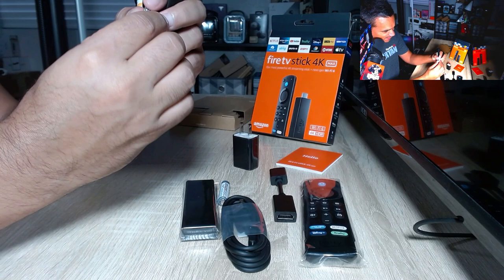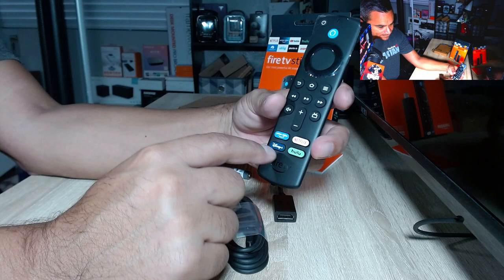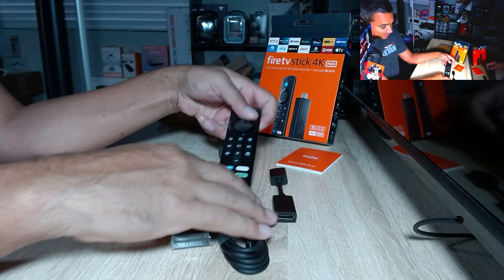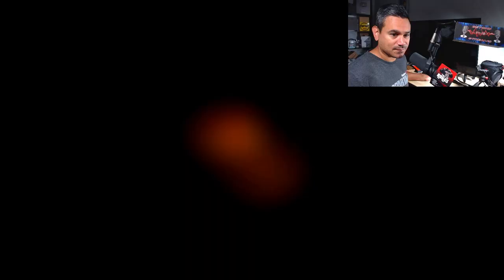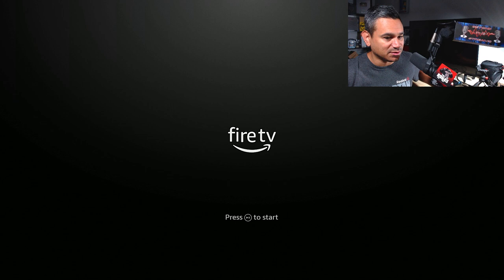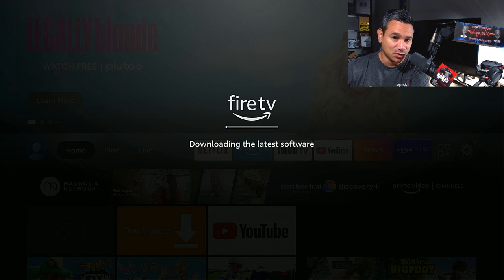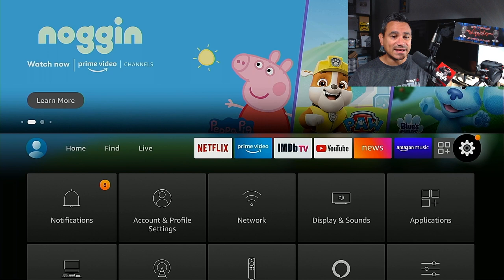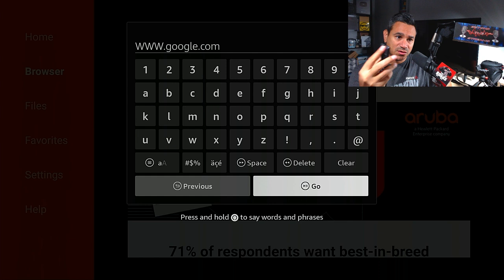BRAND NEW FIRESTCIK 4K MAX IS HERE FULL REVIEW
New Firestick Max

Streaming Box Now provides several tech and media related reviews, unboxing and or opinion. These videos are basic tutorials and overviews of different Android Streaming Devices.